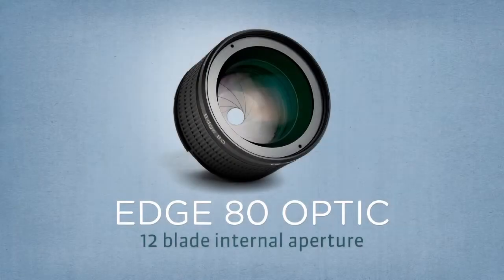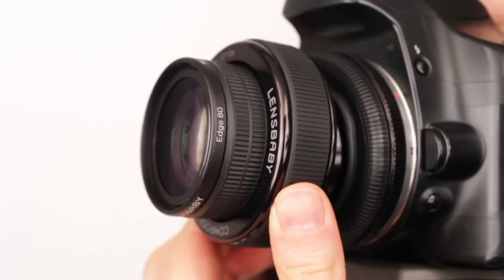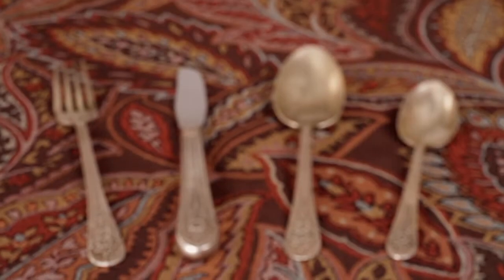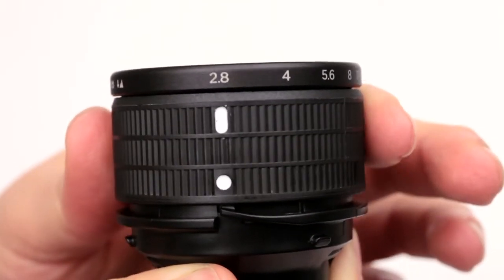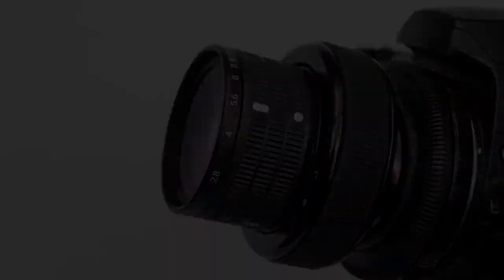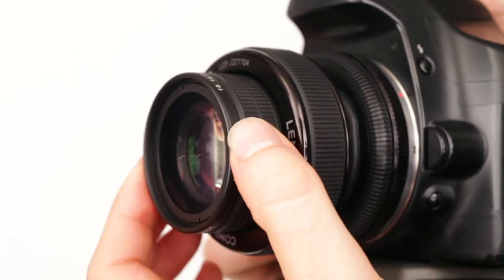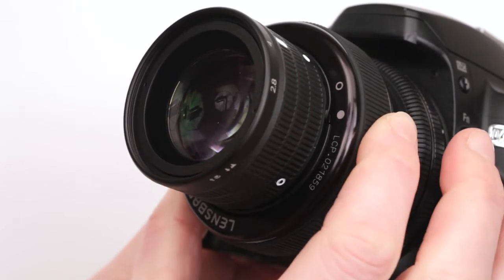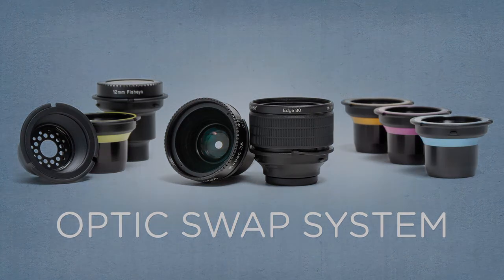Lensbaby Edge 80 Optic